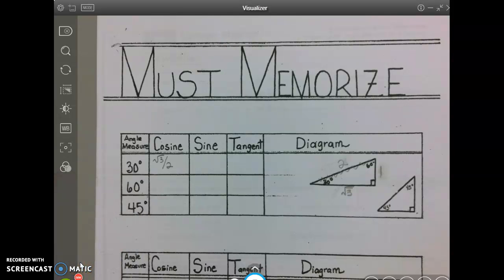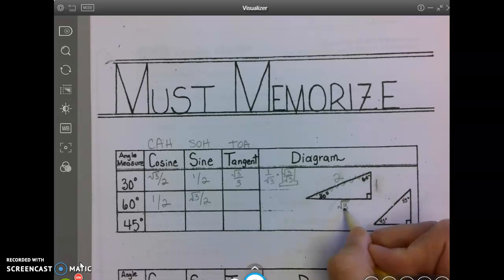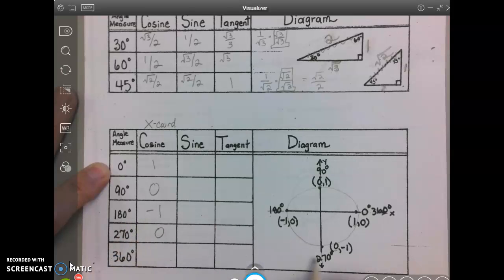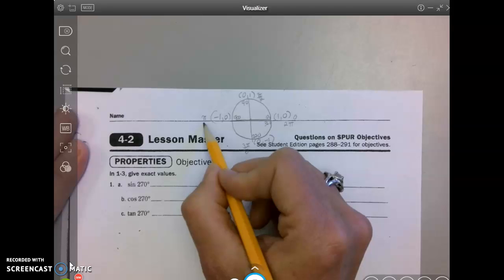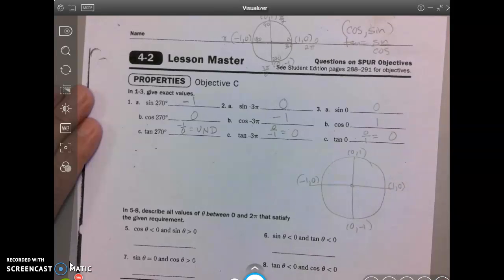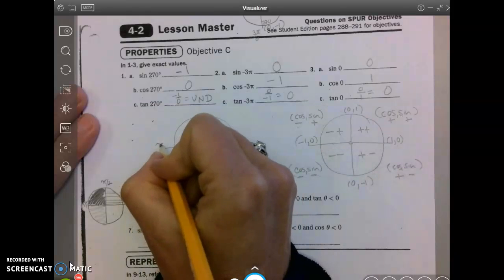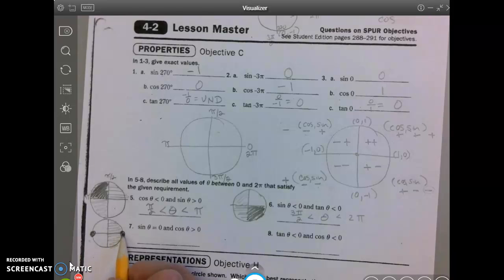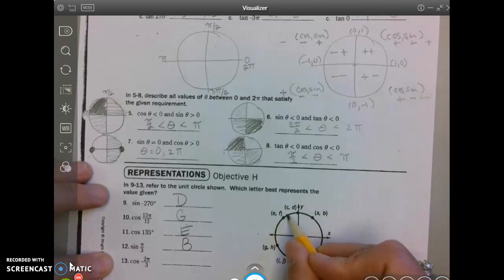4.2/4.3 SinCosTan Unit Circle and Lesson Master Video #2